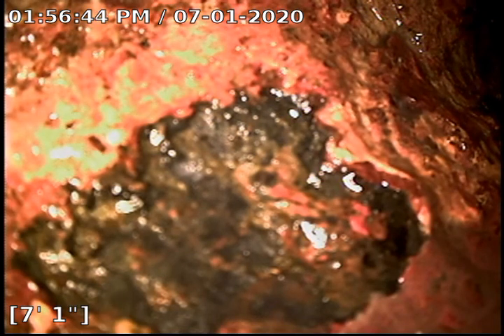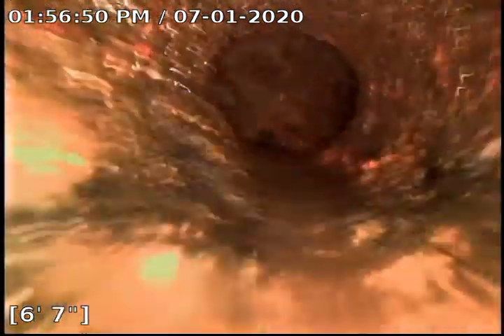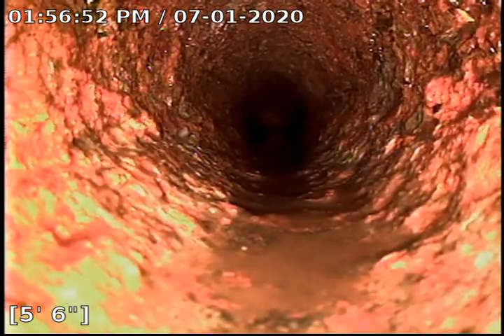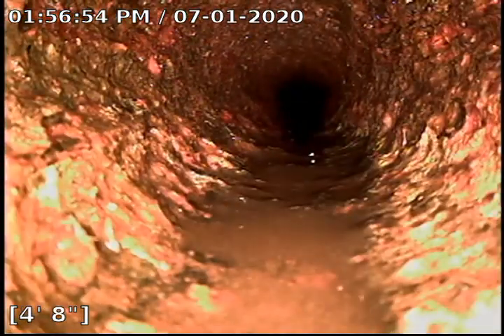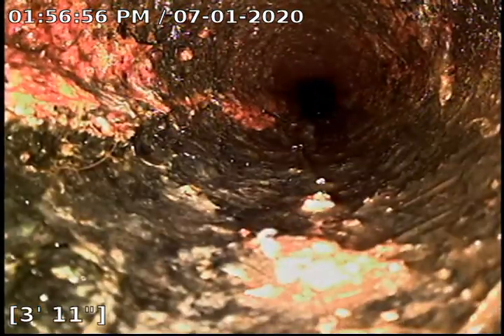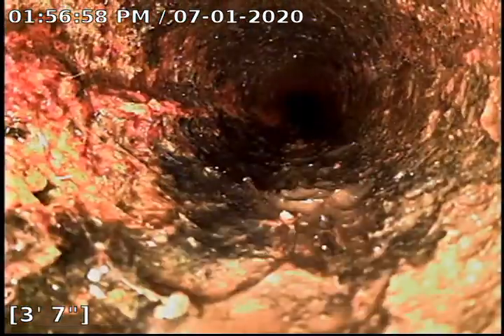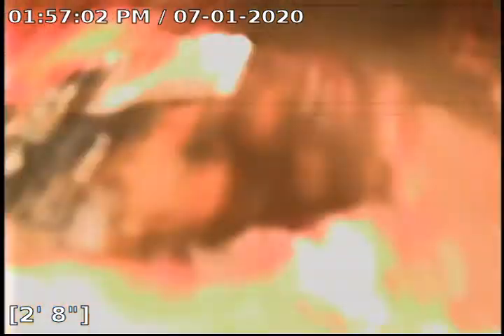3061 Reed Ave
Bathroom Lav part 2